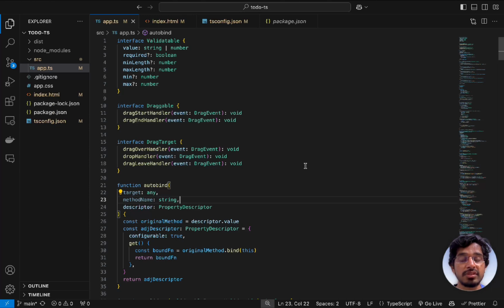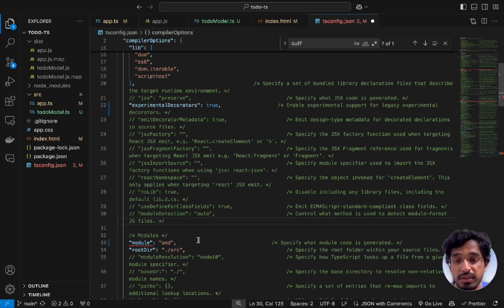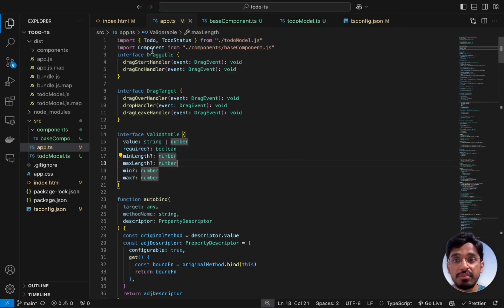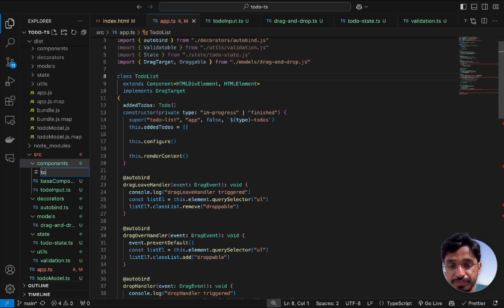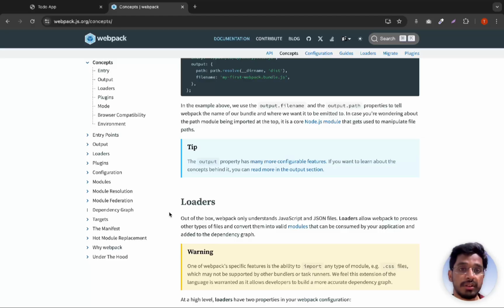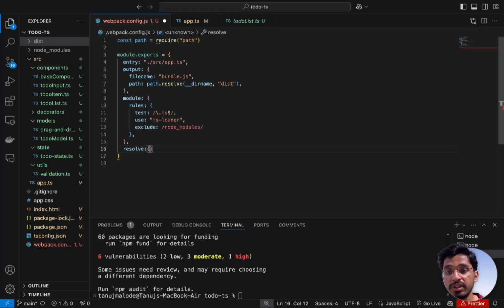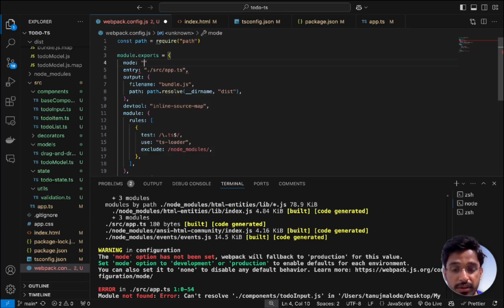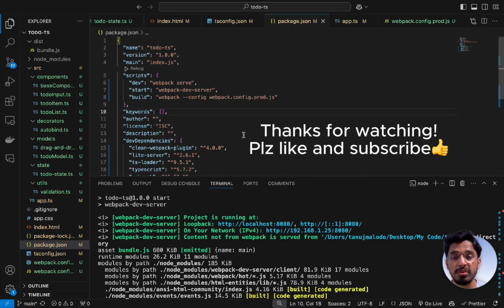TypeScript Part 2: Modules, Namespaces & Webpack Integration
In Part 2 of our TypeScript tutorial series, we dive deeper into advanced TypeScript concepts and project setup:

✅ Learn how to use Modules and Namespaces to structure and organize your code effectively.
✅ Discover how to set up Webpack to bundle your TypeScript project for production.
✅ Understand best practices for scalable and maintainable TypeScript applications.

This video builds upon the drag-and-drop To-Do App we created in Part 1, adding more complexity and improving the overall structure of the project.

🕒 Timestamps:

00:00 - Introduction
01:49 - Using Namespaces
07:26 - ES6 Import/Export Syntax
25:51 - Bundling Your Project with Webpack

🔗 Useful Resources:

 • Part 1: Learn TypeScript by Building a Drag-and-Drop To-Do App